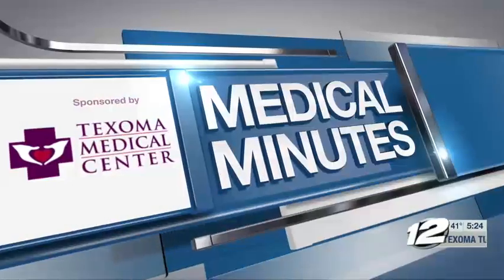TMC Medical Minutes Emphysema New Treatment